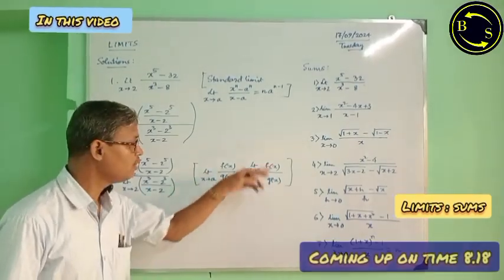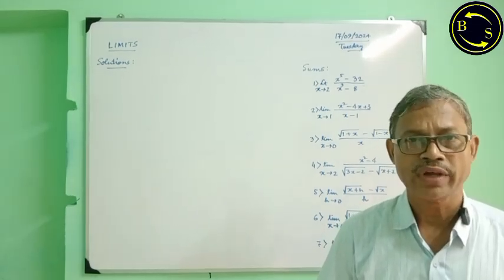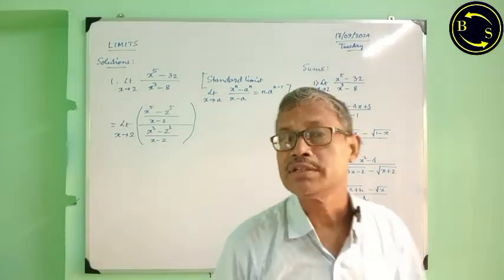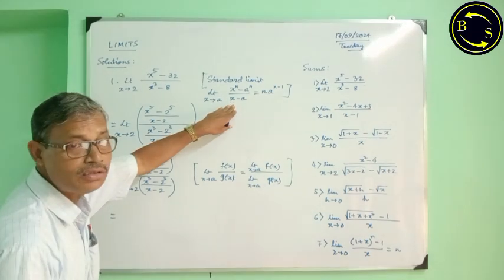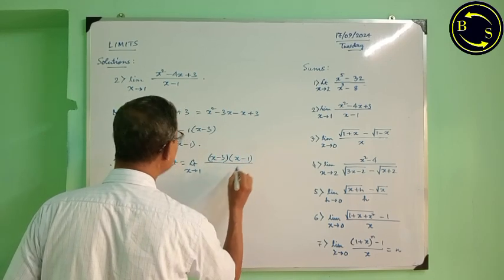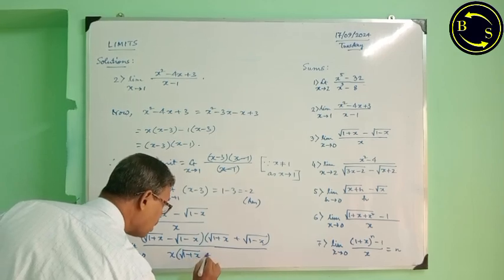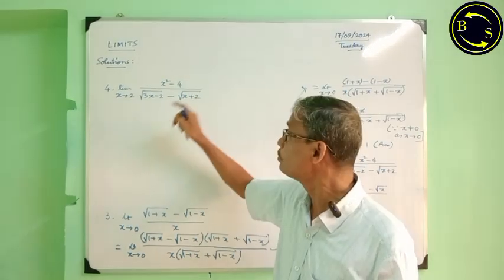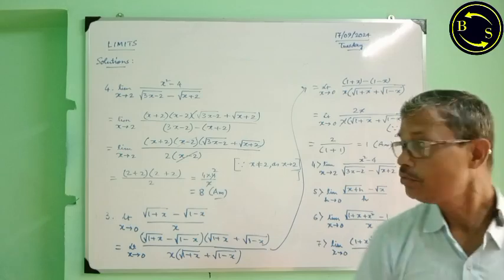Limits Maths Class 11 || Class 11 Maths Limits Solution || Part-4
class 11 maths limits solution||limit mathematics class 11||limit theorem class 11||basic limits theorem||limit calculation|| finding limits|| Part-4
In this video of @BtoSAcademy ::::

✓Limits
✓Basic Limits Theorem
✓Basic Limits
✓sums solving
Part-1 link 🔗 -

Part-2 link 🔗 -

Part-3 link 🔗 -